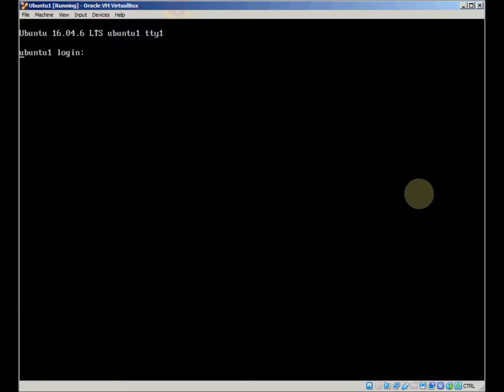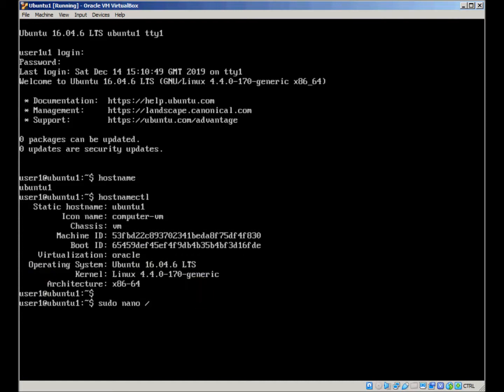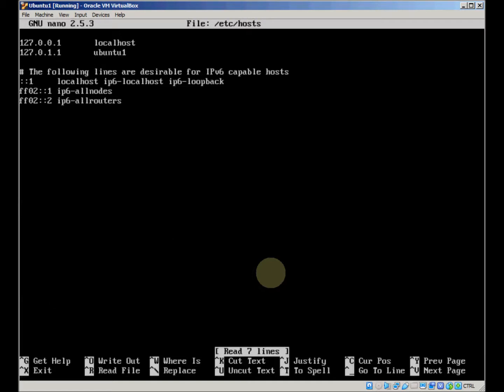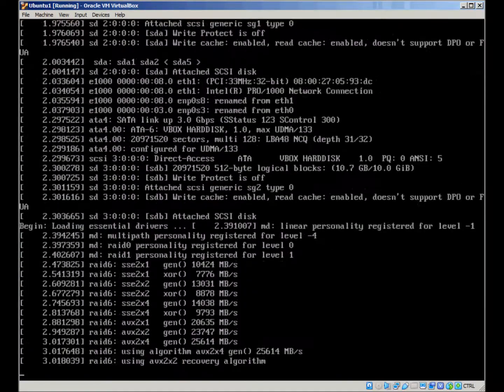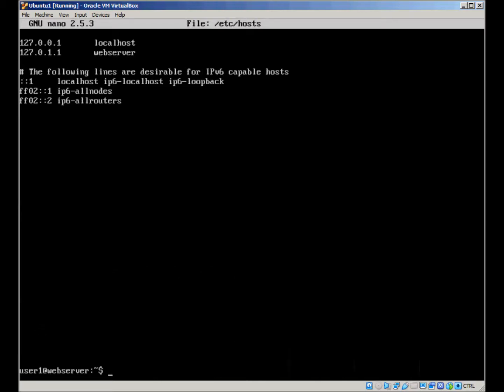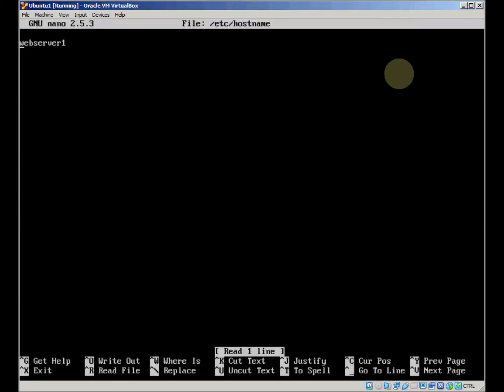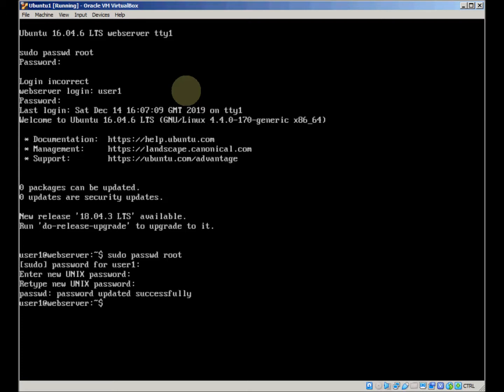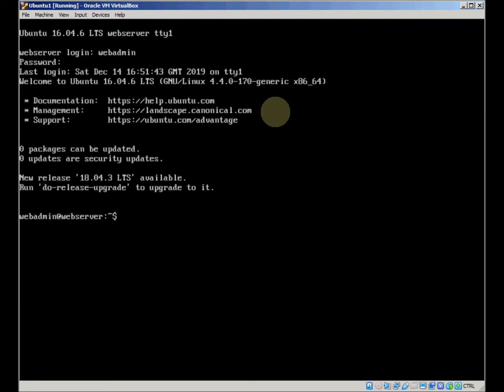3 Linux Hostname and Username administration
3  Linux Hostname and Username administration